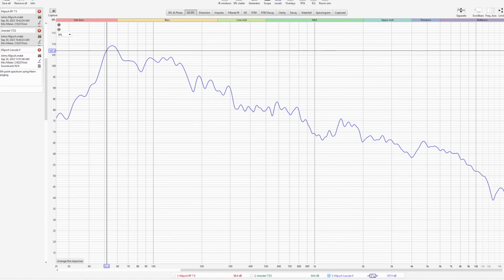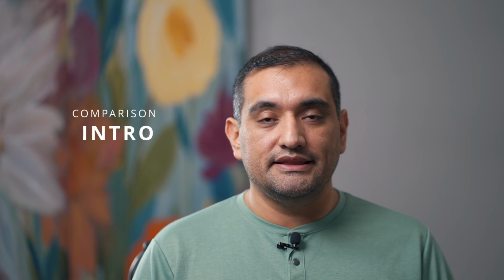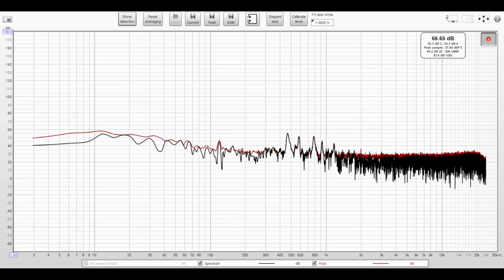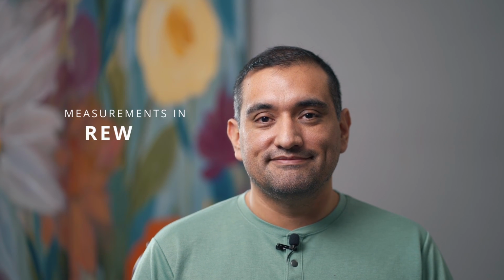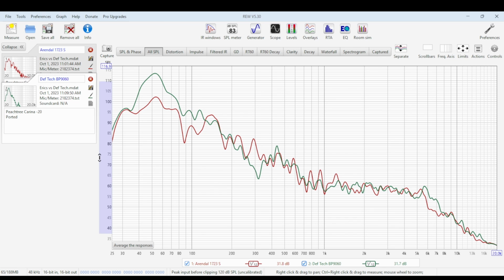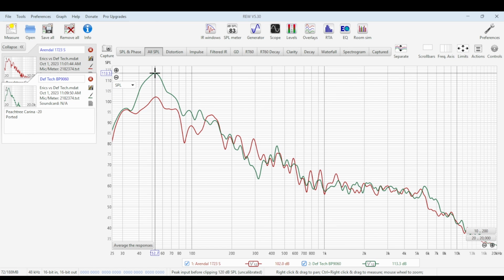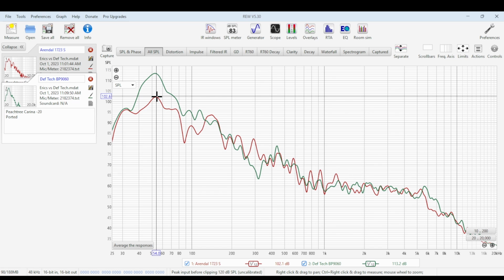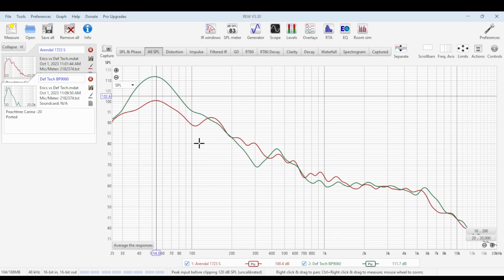Arendal 1723 S THX vs Def Tech BP9060 - Home Theater #52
TIMESTAMPS BELOW
In this video, I continue my comparison of the Arendal 1723 S THX tower speakers but this time against some Def Tech BP9060s.

In return, I will also get $100 off. Which I would appreciate.

**REW MEASUREMENT NOTE**
I mentioned in the video that the measurements in REW are of the song and not frequency sweeps which has caused some confusion, sorry about that!
**REW MEASUREMENT NOTE**

Check it out if you are in the DFW area!

00:06 Intro
00:22 My bad
00:51 AVS Forum group
01:08 Thanks justeric78
01:21 The setup
01:56 Comparison intro
02:20 Arendal 1723 S THX
03:17 Def Tech BP9060
04:18 Measurements in REW
05:29 Comparison thoughts
07:20 Thanks for watching!

About Random Distractions
I'm a busy husband and father of two that not only works full time but I'm also building up a photography business. However, I have distractions that take me away from that and this channel is all about that. Join me to see if you enjoy games, technology, and other random things.